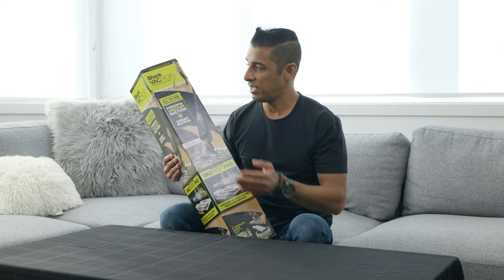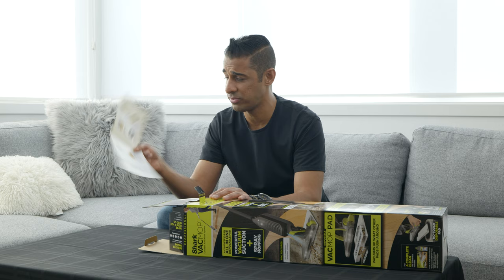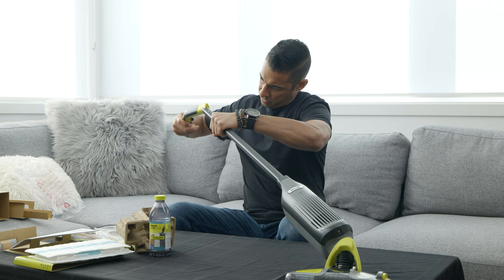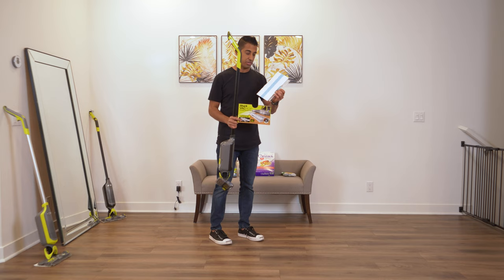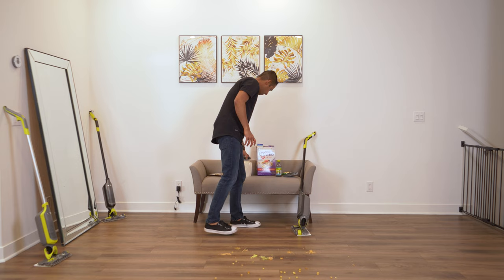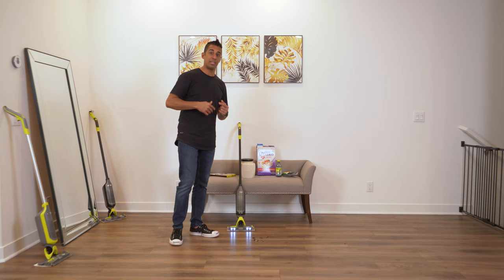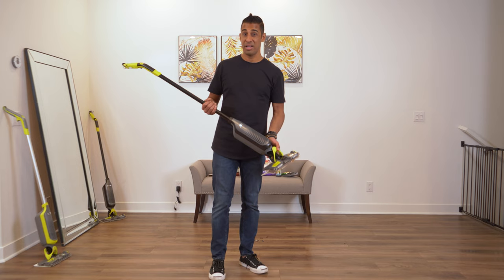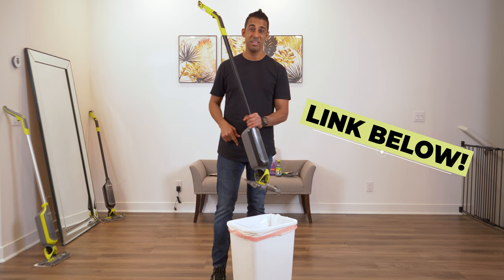Unboxing, Reviewing & Testing the Shark VacMop Pro! 🧹🏠Does it work??!!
There are a ton of cordless vacuum and mop combos out there. I recently stumbled upon the Shark VacMop Pro and decided to put it to the test in my house. Will it suck? I hope so! Find out if it's up for the challenge of cleaning up crushed snacks and ketchup.

Additional Pads for the Shark VacMop ➡️

⏰Timestamps⏱
0:00 Intro
1:27 Referral Link - DISCOUNTS!
1:35 What's In The Box?
7:34 Preparing For First Use
9:50 Vacuum Test
14:20 Mop Test
17:27 Initial Thoughts
18:33 That's It!

🥘 SAVE $150 on the Tovala Smart Oven!
💵 Get $50 for free (when you open and fund a new account) ➡️
⚡️ Bonus Offers on Tesla Vehicles & Energy Products!

Jason Keyz
ATTN: Keyz Life
2166 W Broadway
PMB 777